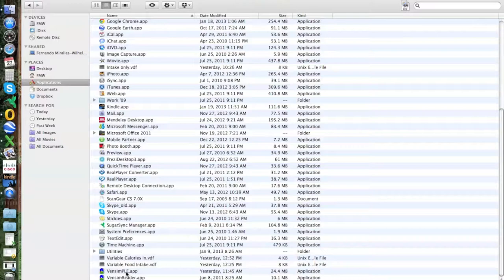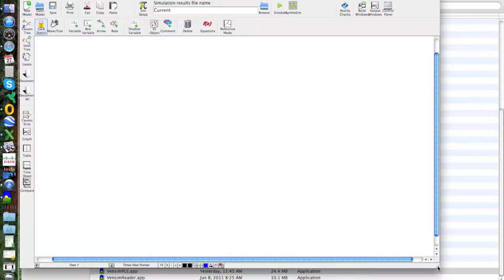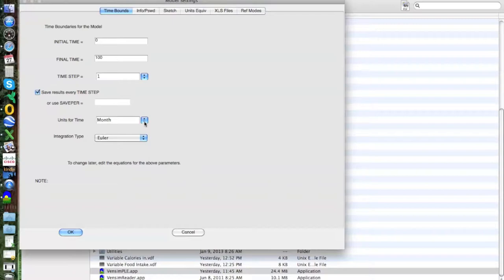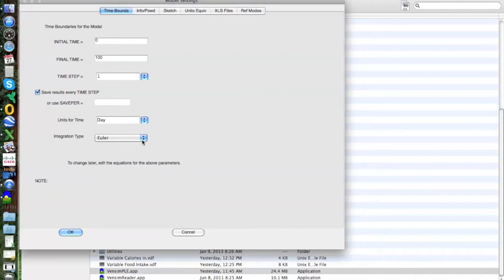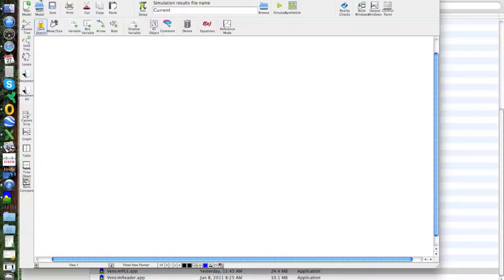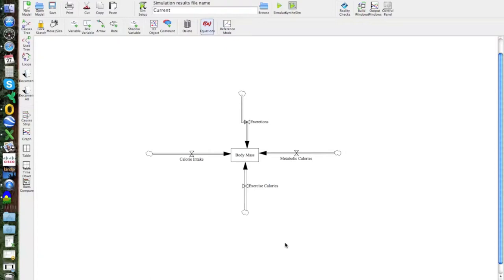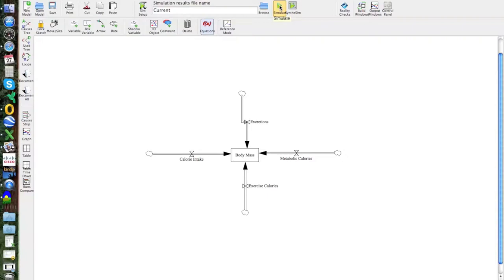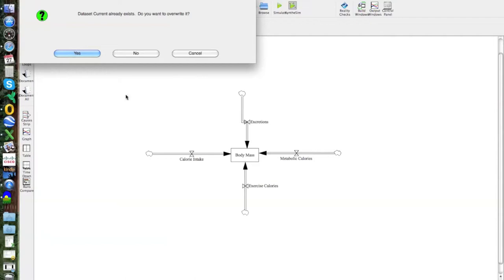Sustainability Modeling Lecture 3: Introduction to VENSIM